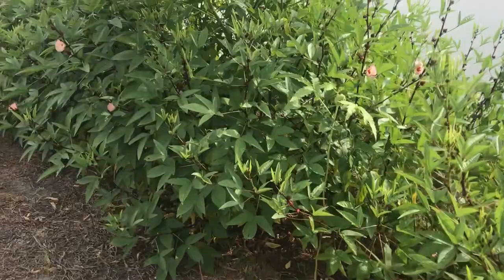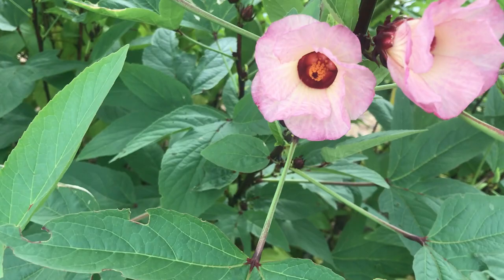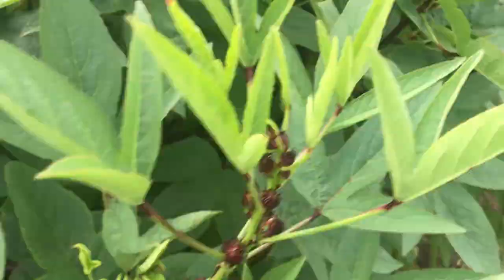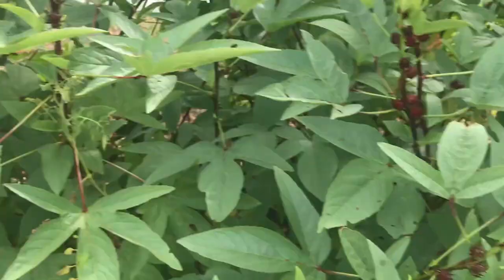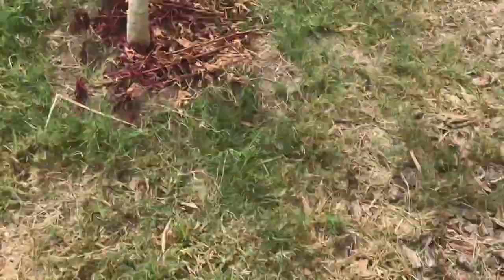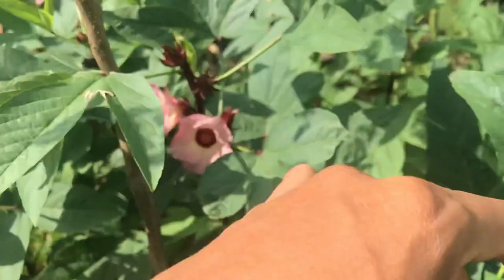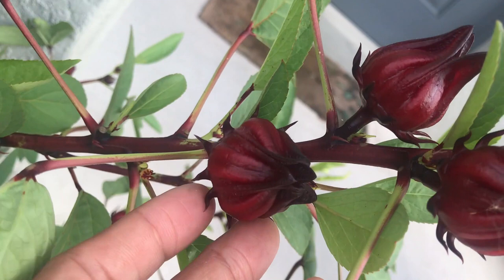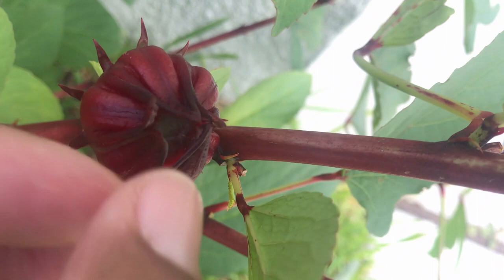Growing Jamaican-Sorrel -Roselle | Hibiscus-sabdariffa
The Jamaican sorrel also called  Hibiscus sabdariffa, Roselle or Sorrel, is a plant that reproduces a fruit and a flower that is used in cooking and making hot and cold beverages, jams and candy which also has a number health benefits.
It is called roselle in English, rosella in Spanish, bissap rouge in Senegalese, karkadeh in Egypt, rozelle in French, karkadi in German, and carcade in Italian.

Neem Oil, Insect Pesticide for Organic Gardening:

Diatomaceous Earth Food Grade, 5lb with Powder Duster Included in The Bag

Organic Gardening: The Classic Guide to Growing Fruit, Flowers, and Vegetables the Natural Way

Organic Hydrolyzed Fish and Seaweed Blend 1 Gallon

Dan’s Organic Food Forest

Dan’s Organics Food 🥘 Forest 🌳
is Passionate about Eating Clean, Growing Clean Organic Food for my Family  and Keeping the
Environment Clean.My backyard Garden